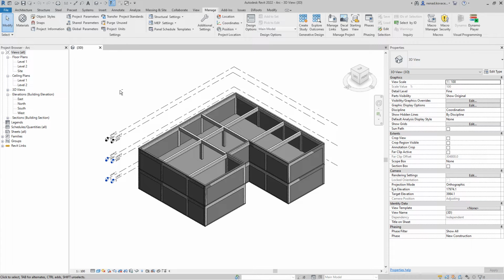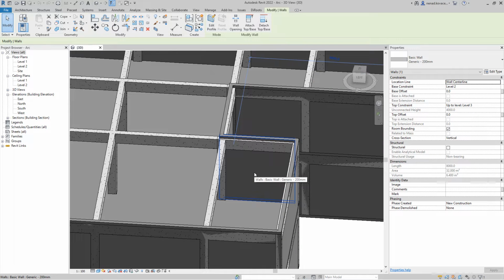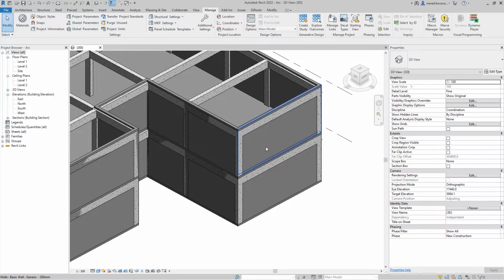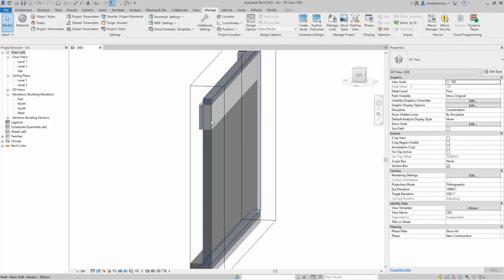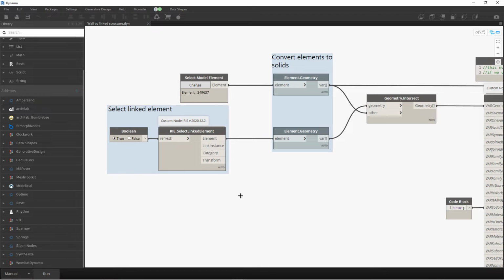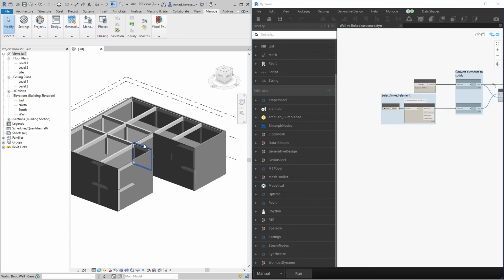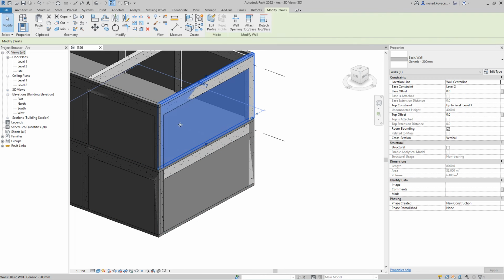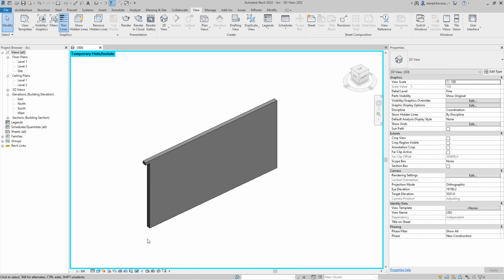Cut walls with linked structure elements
If you want to find out more about the video that I already created and mentioned in the video (cut elements in the same model) you can click on the following

In order to build this script you will need the following packages:
RIE v.2020.12.2
Clockwork v.2.3.0
Synthesize v.12.3.1